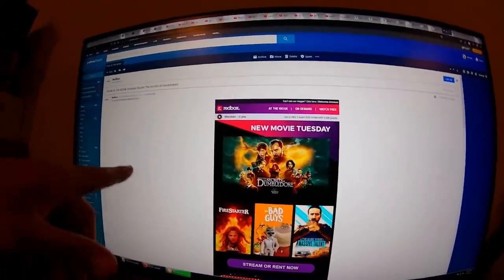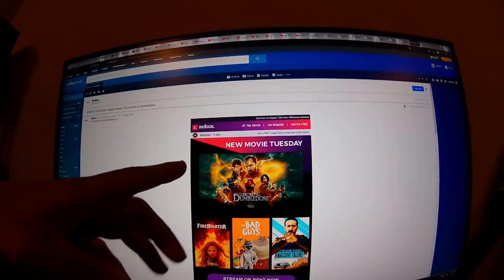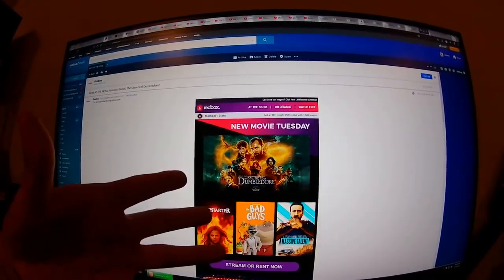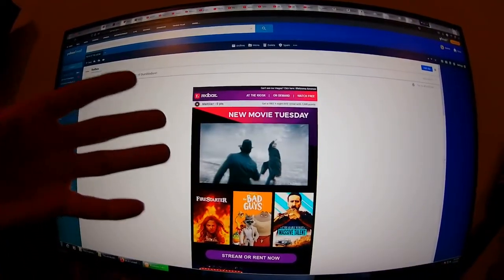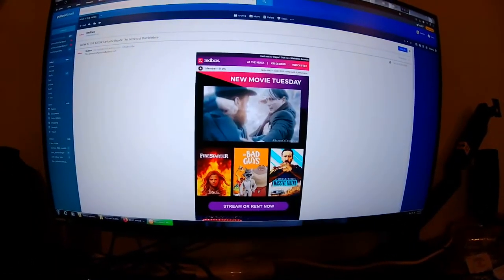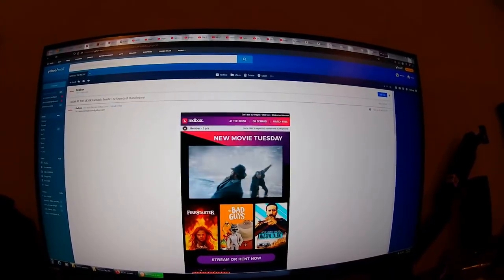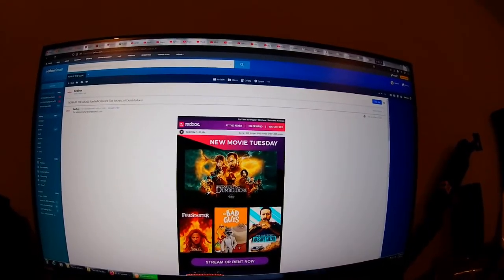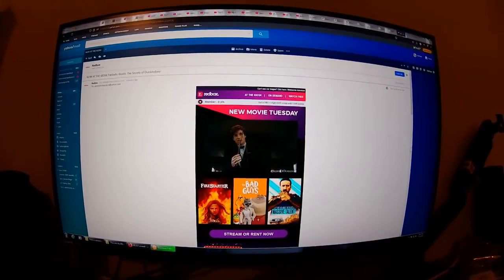Secrets of Dumbledore Observations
The movie is a little confusing after all the 'wanna-be mobsters' are done green-screening in their performances. Hopefully this clarifies things again.